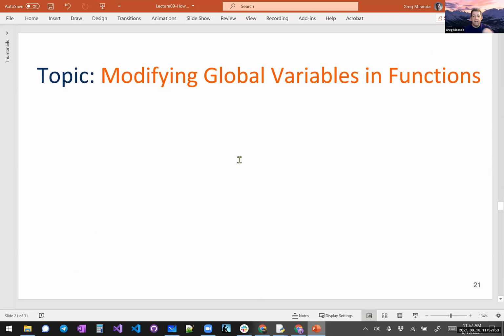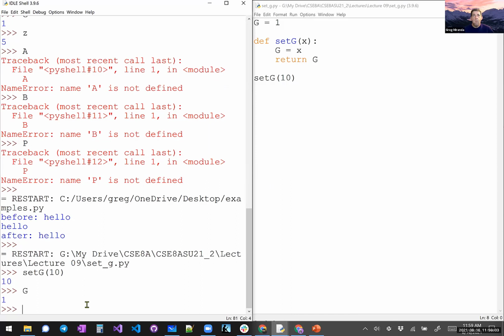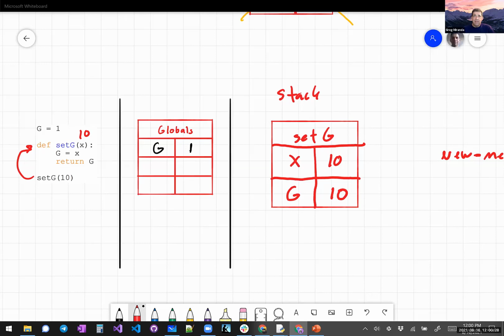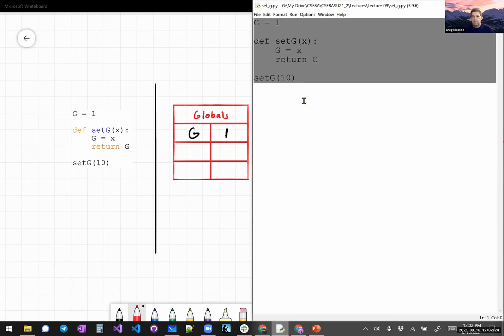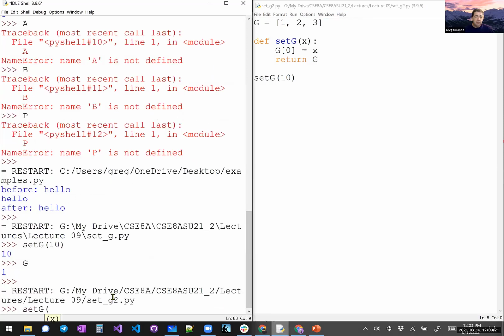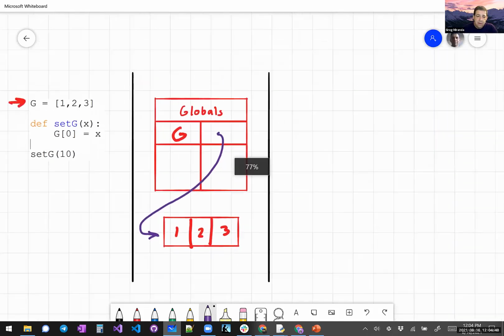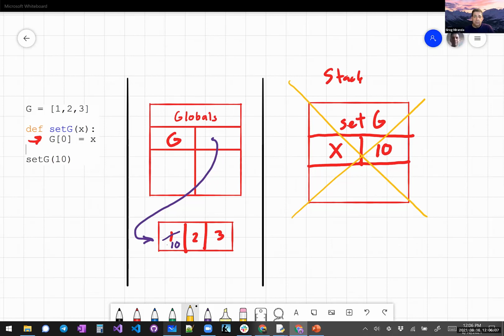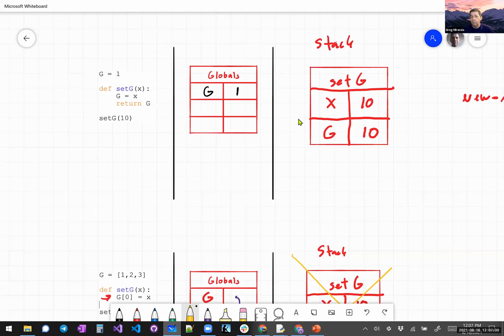3 Modifying global variables in functions